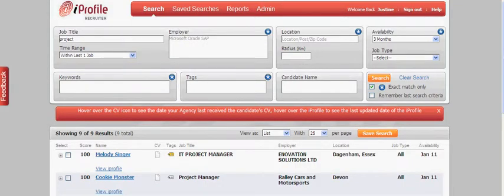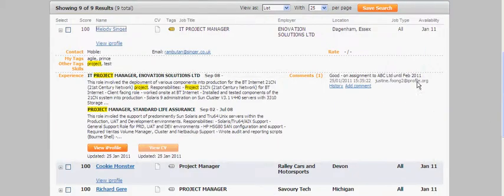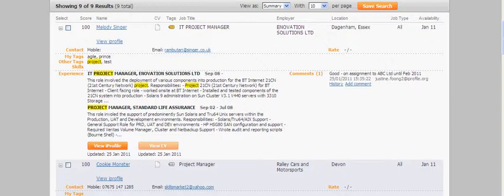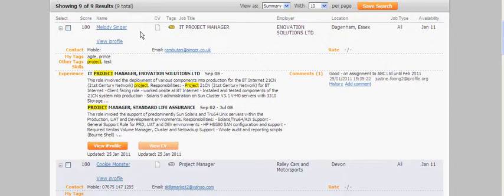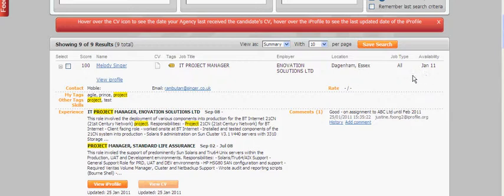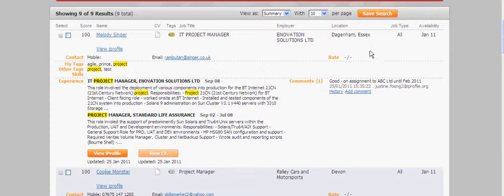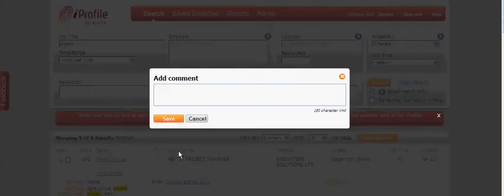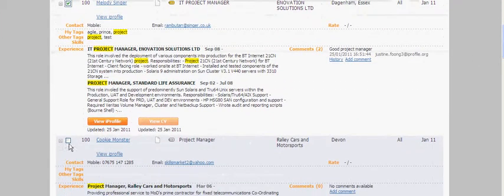Reviewing iProfile Recruiter Account Search Results